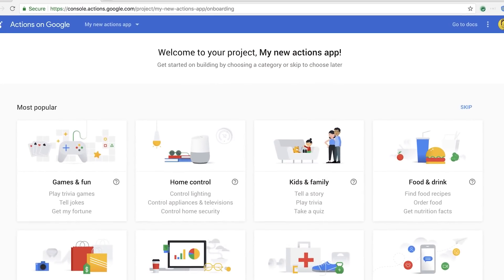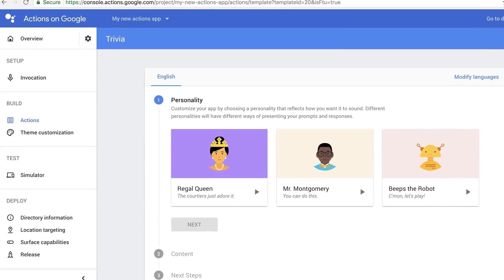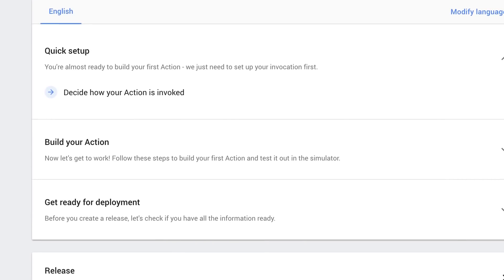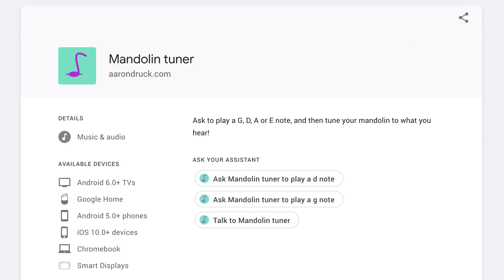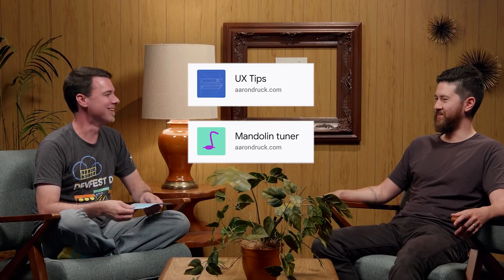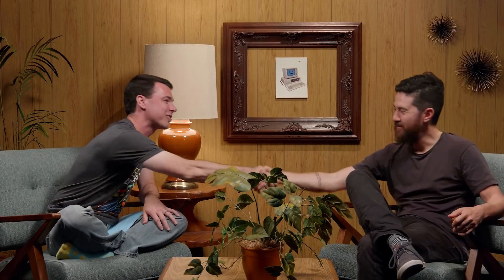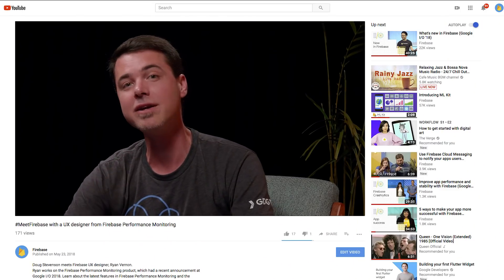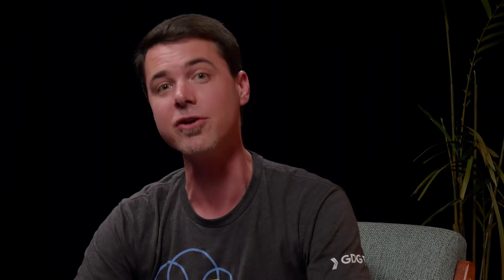Meet a UX Designer for Cloud Firestore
Welcome back to MeetFirebase, where you get to meet the Googlers that make Firebase happen. Our guest on today’s episode is Firebase UX Designer, Aaron Druck. Aaron primarily works on Cloud Firestore, and previously worked on Firebase Hosting. They discuss the relative ease of using Firestore and working on a new Zero State for Firebase databases. We also learn about the different social apps Aaron has worked on at Google, Actions on Google, and interesting UX projects he has been involved with.